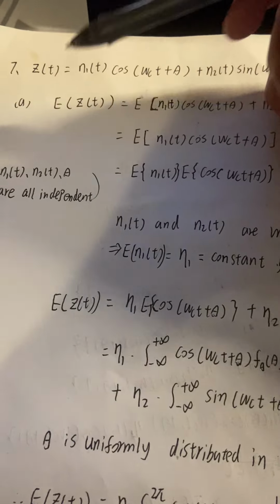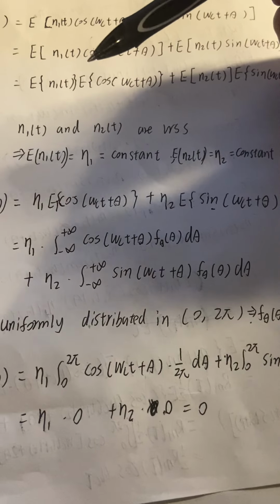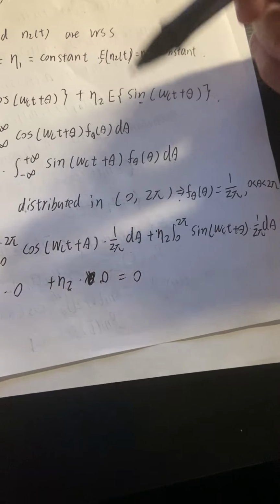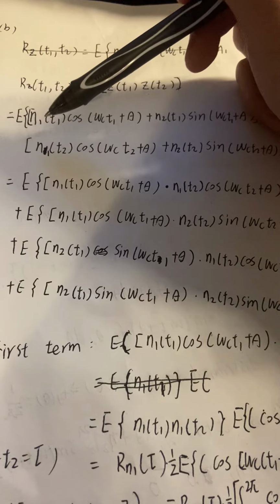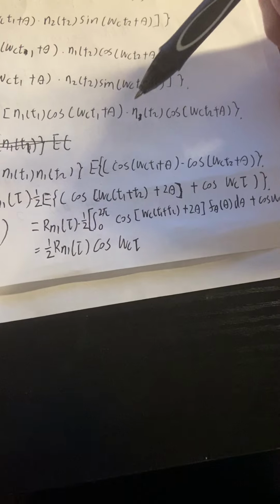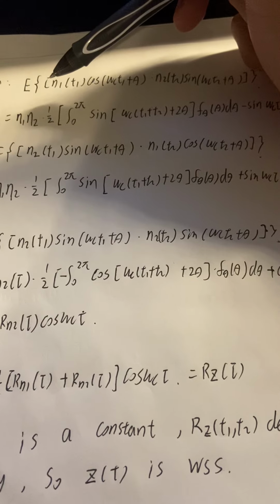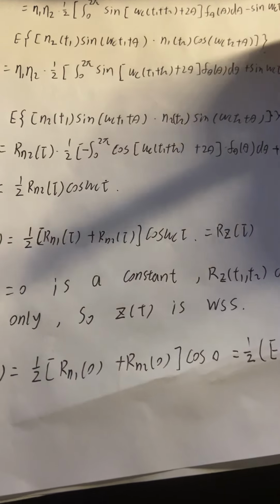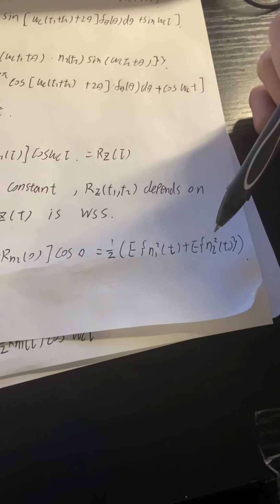Question 7 hw7